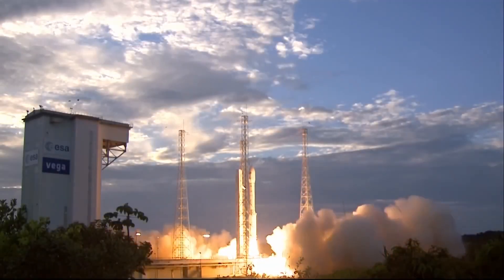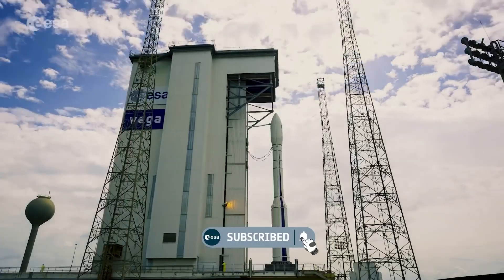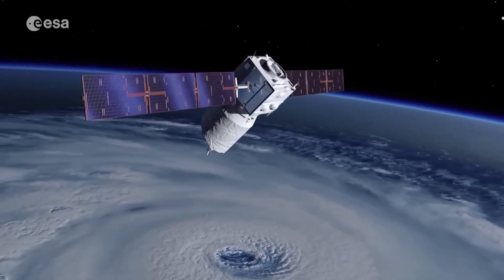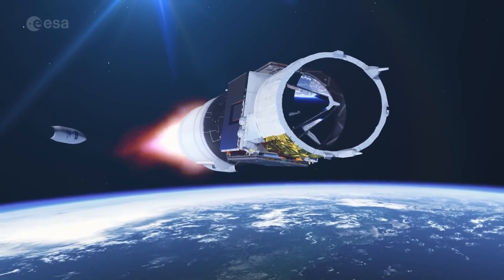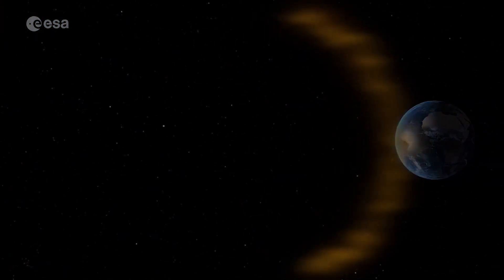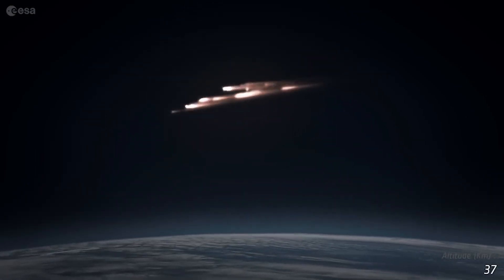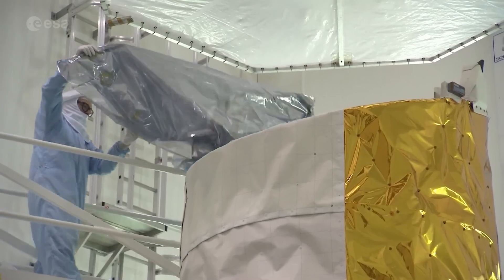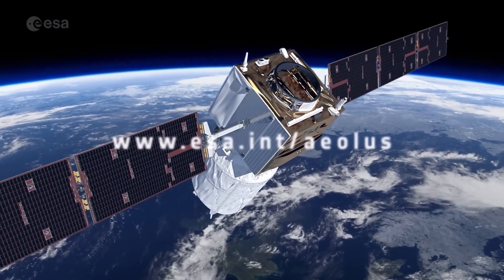Aeolus satellite will attempt 'first-of-its-kind' assisted reentry.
ESA’s Aeolus has been studying Earth's winds for 5 years and is set to return to Earth in a first-of-its-kind assisted reentry.

Credit: ESA